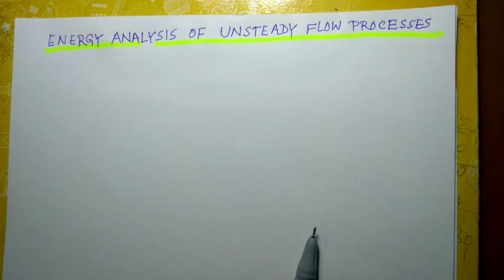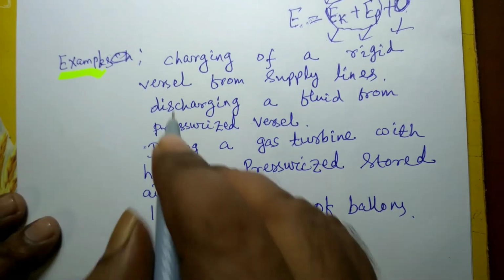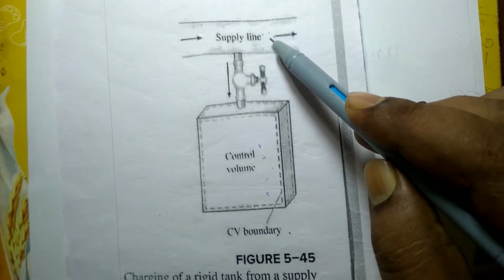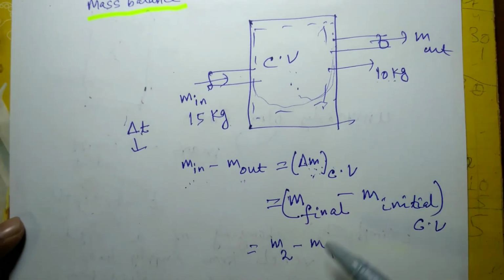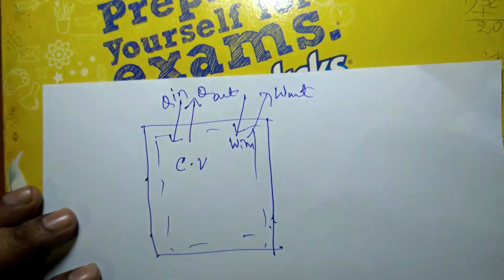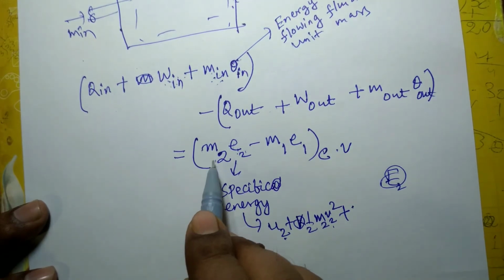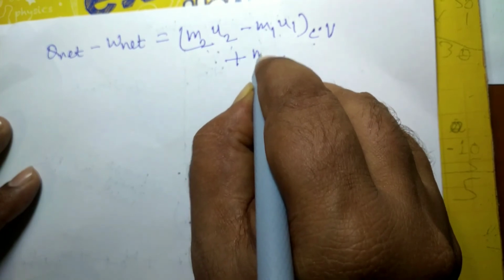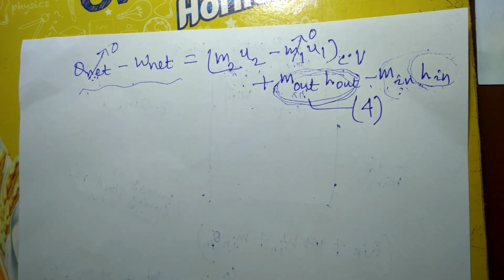Energy analysis for unsteady flow process |Thermodynamics for both GATE and ESE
unsteady _flow _process _energy _analysis _thermodynamics _gate
In this video lecture unsteady flow process  has been discussed in detail.Energy analysis for unsteady flow process has been discussed. mass balance and energy balance for such process  have been discussed.